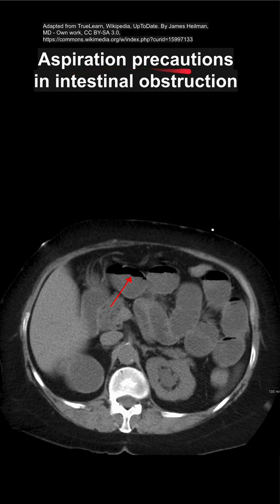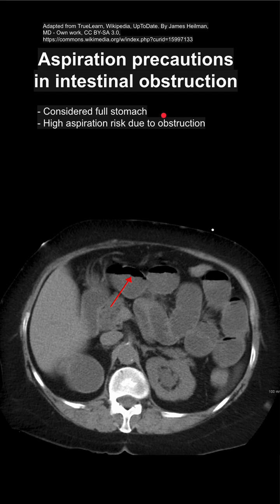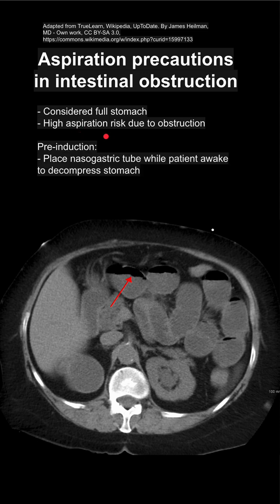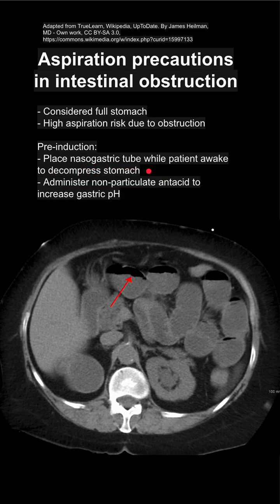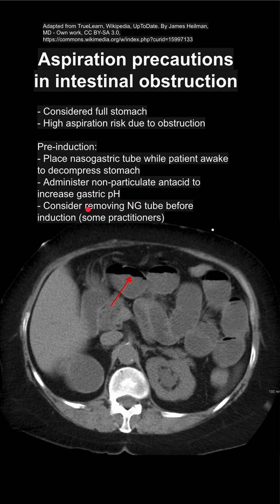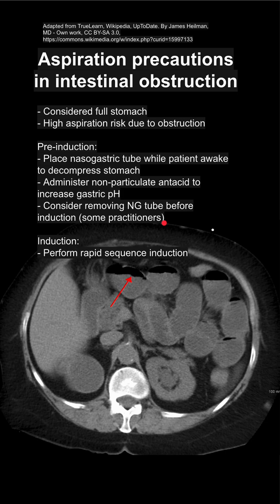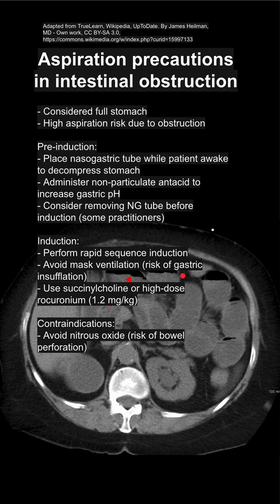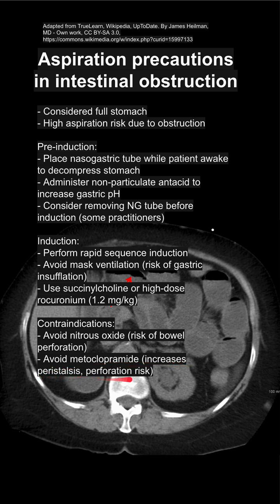Aspiration precautions in intestinal obstruction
- Considered full stomach
- High aspiration risk due to obstruction

Pre-induction:
- Place nasogastric tube while patient awake to decompress stomach
- Administer non-particulate antacid to increase gastric pH
- Consider removing NG tube before induction (some practitioners)

Induction:
- Perform rapid sequence induction
- Avoid mask ventilation (risk of gastric insufflation)
- Use succinylcholine or high-dose rocuronium (1.2 mg/kg)

Contraindications:
- Avoid nitrous oxide (risk of bowel perforation)
- Avoid metoclopramide (increases peristalsis, perforation risk)